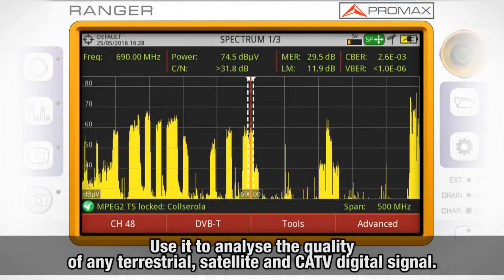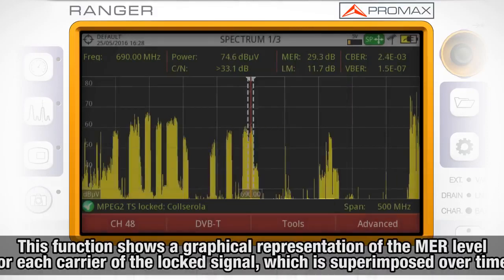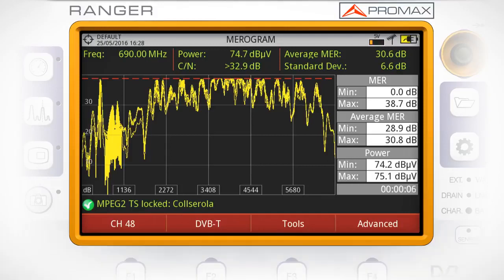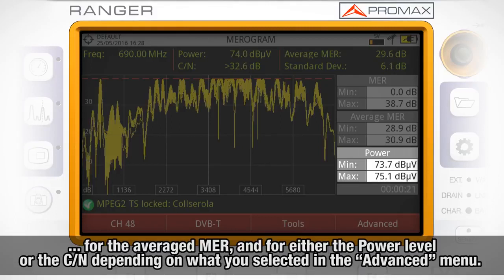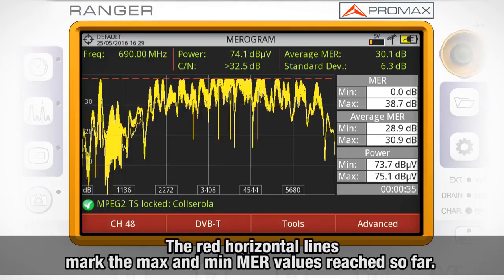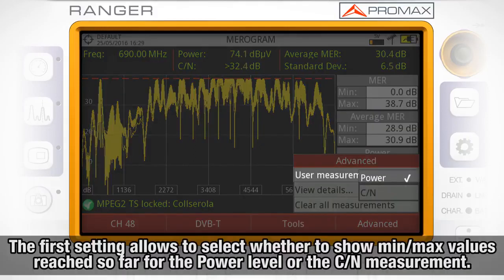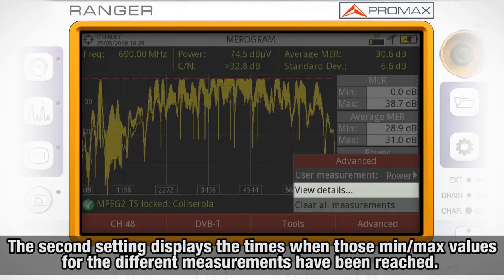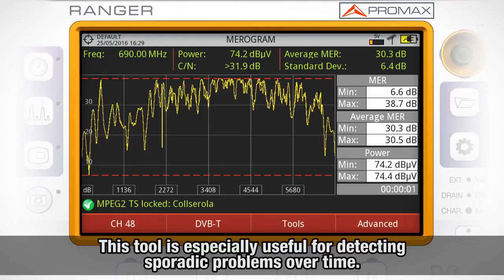RANGER analyzers tutorial 14 Merogram